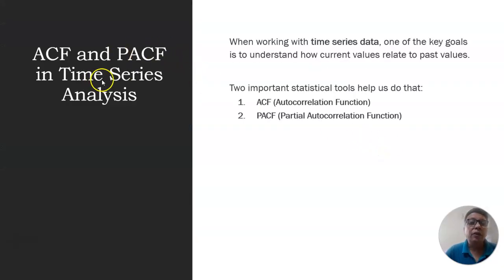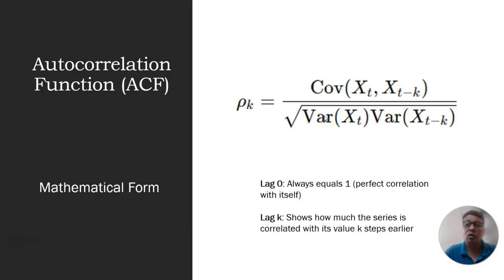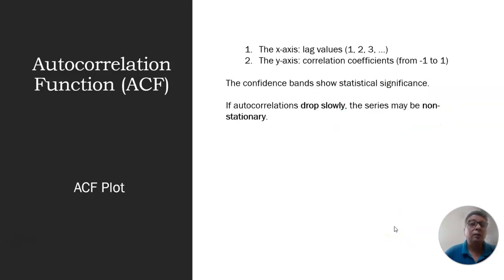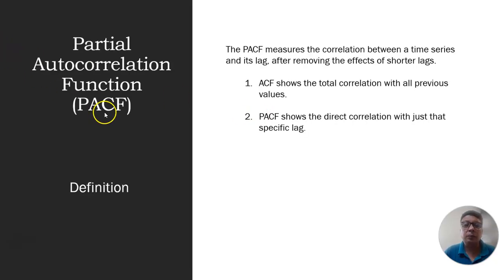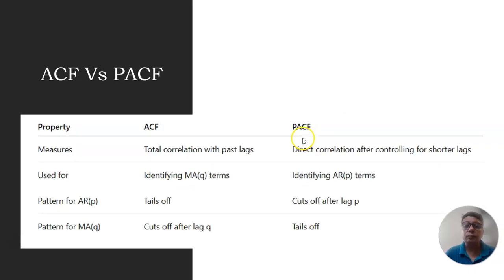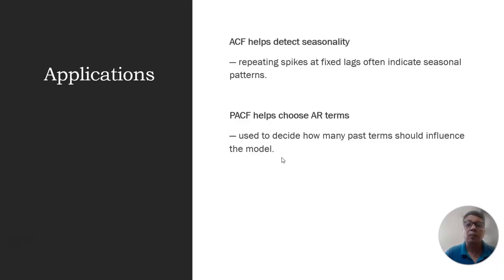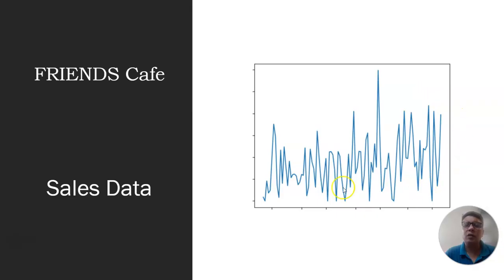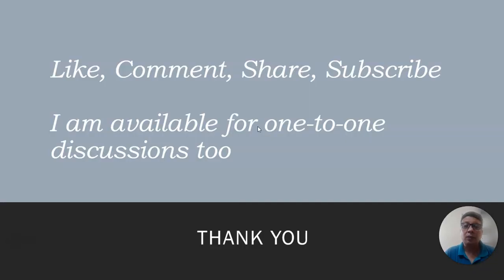Data Science Vlogs - ACF and PACF